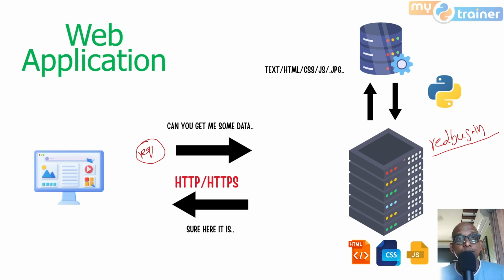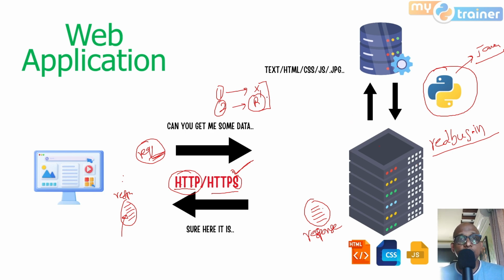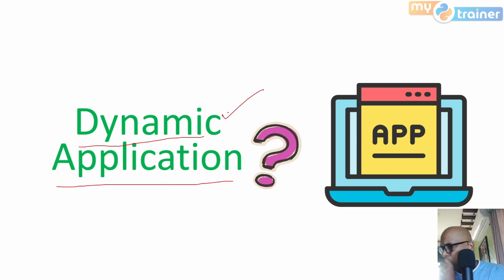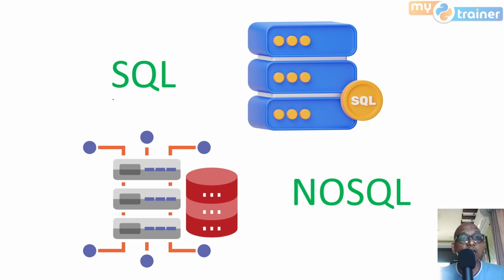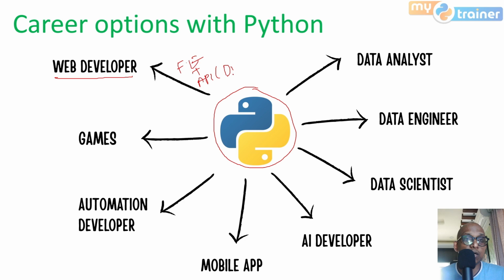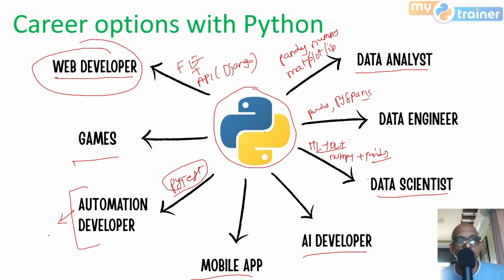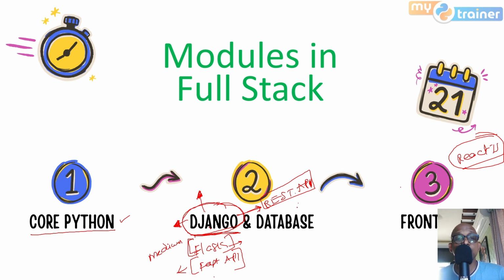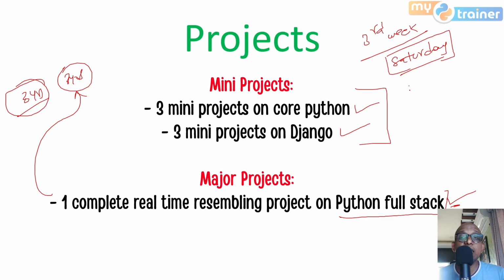Python Fullstack Job Oriented Training Program Demo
I have been providing the job oriented training on Python Fullstack, Data Science & Python since 2014. Watch this complete video till last to know complete details about my Python Fullstack job oriented training program demo.